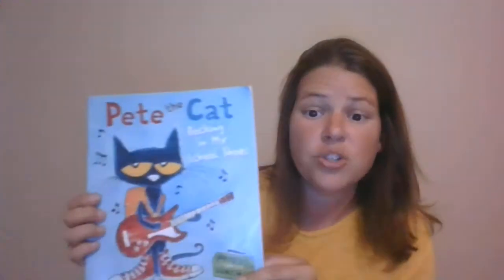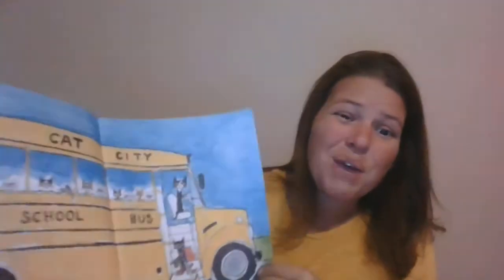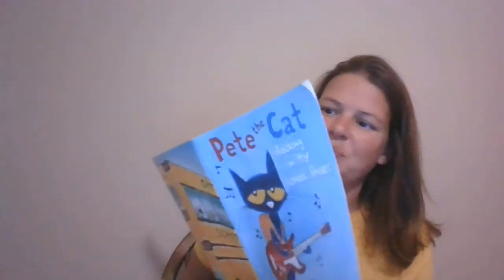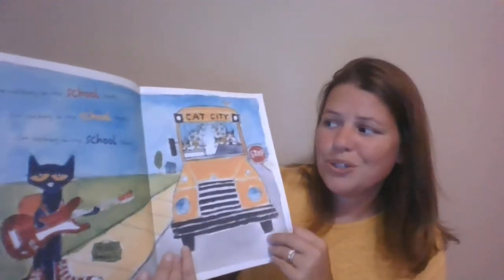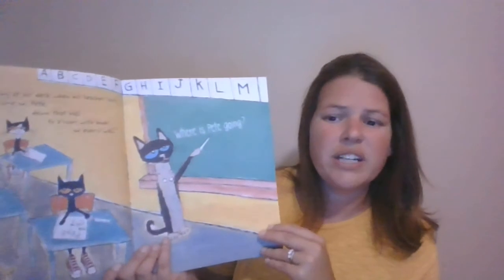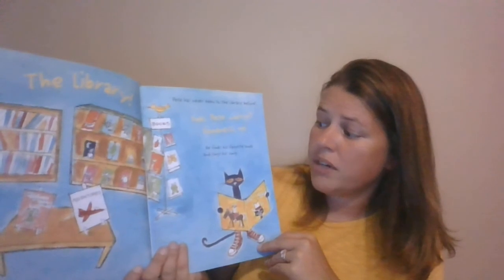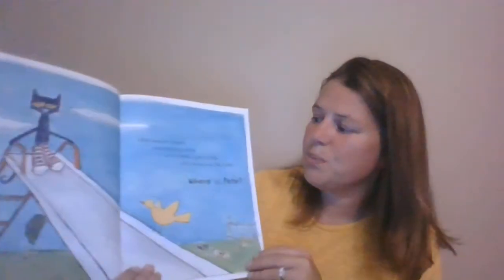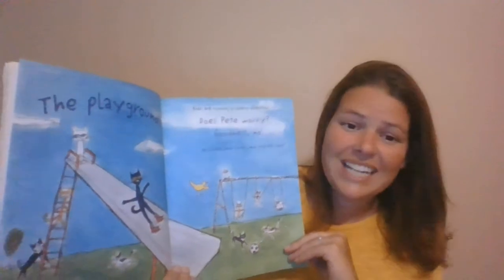Pete the Cat Rocking in My School Shoes - May 13, 2020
What is the illustrators job? Can you think of your own character and draw it?